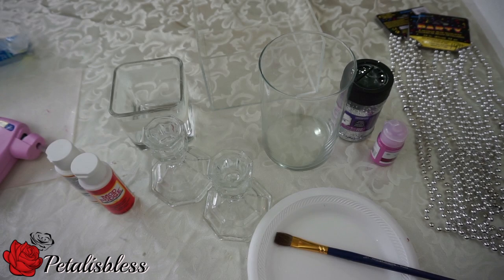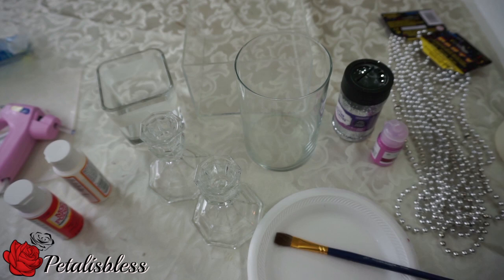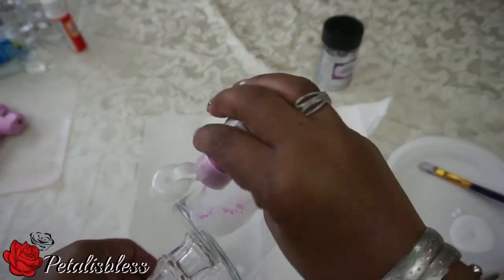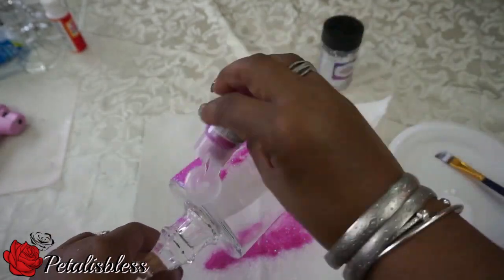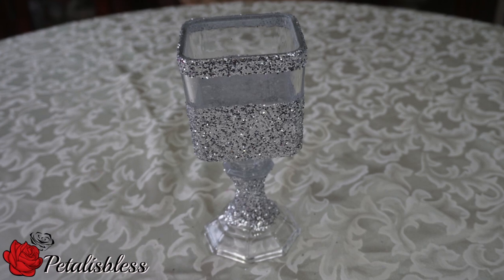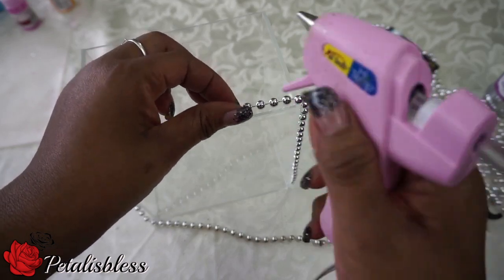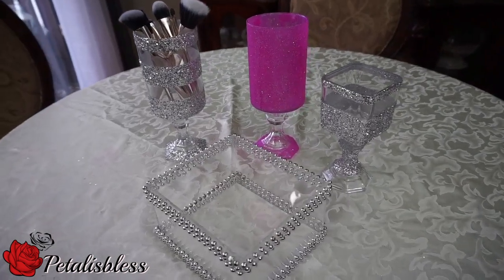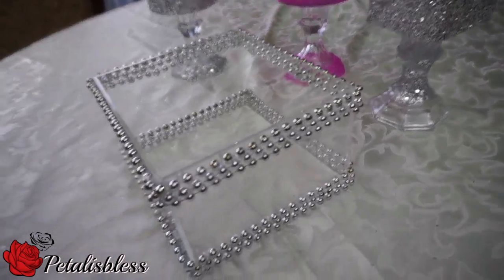DOLLAR TREE DIY BLING MAKEUP BRUSH HOLDERS | PETALISBLESS 🌹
Hey everyone today I'm back with a DIY!  I made these cute bling makeup brush holders for one of my daughters so grab some popcorn and a drunk, sit back and watch me bling out these makeup containers.